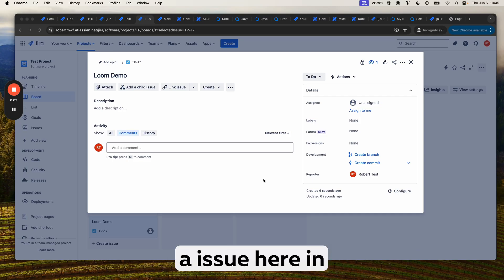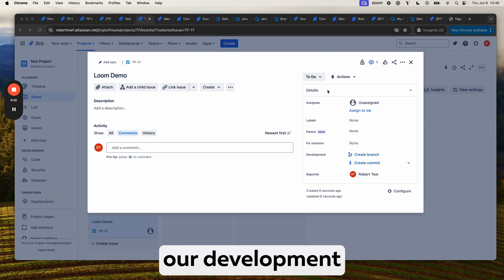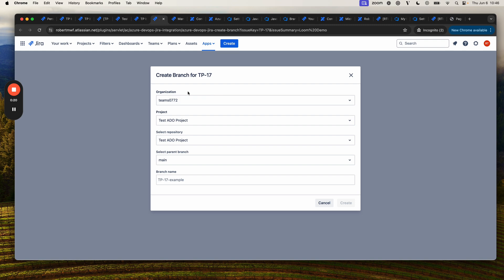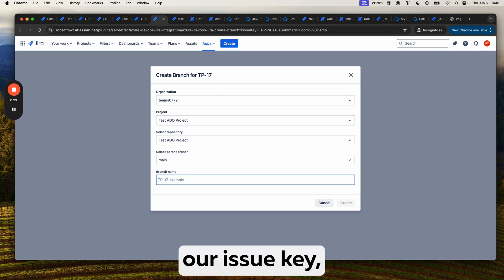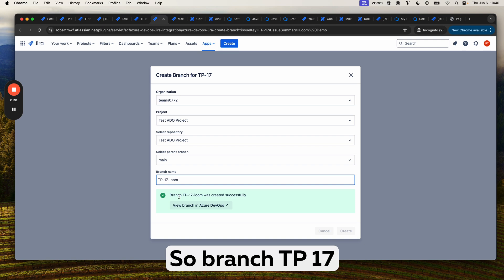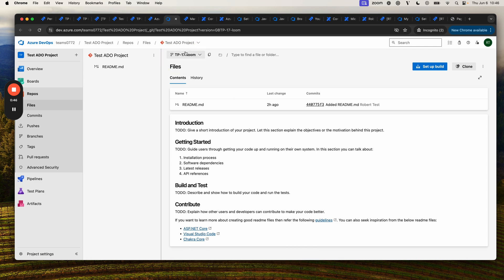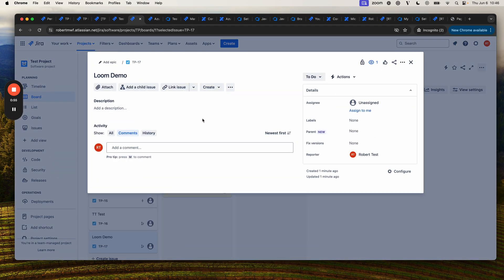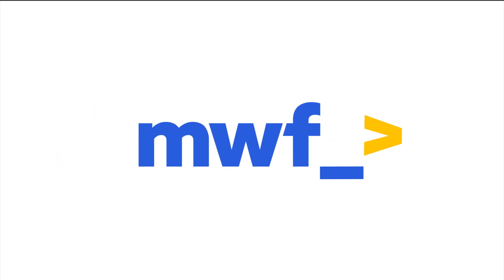How to create a Azure DevOps feature branch in Jira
In this short video you will use how a Jira user can create a Azure DevOps feature branch directly from Jira issue screen. No setup required.

There are 2 easy steps:
- Login
- Enter the feature branch name and click Create.

Azure DevOps for Jira from Move Work Forward will help you